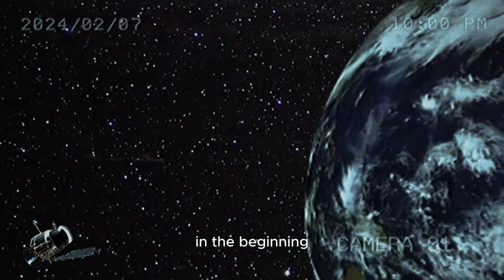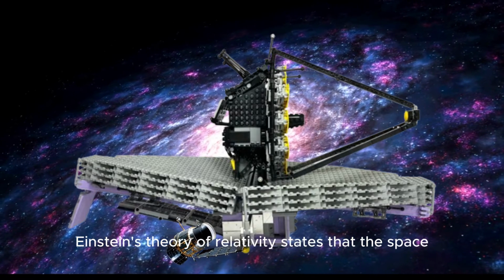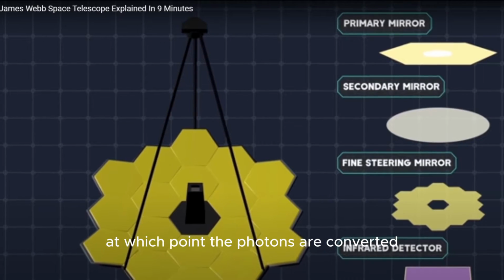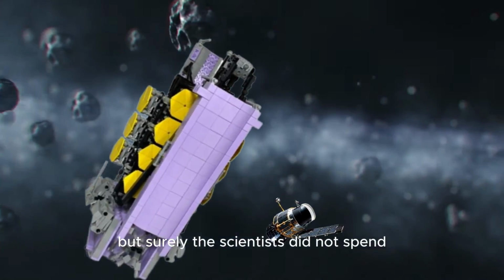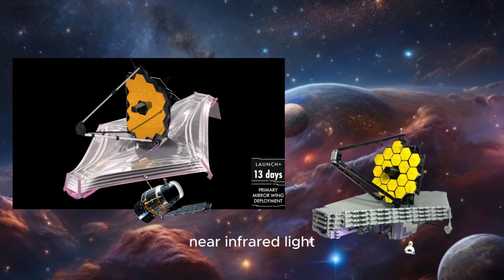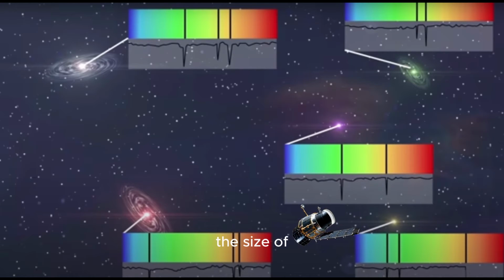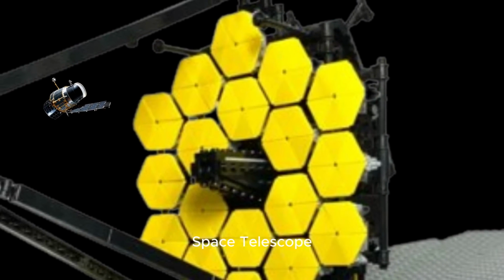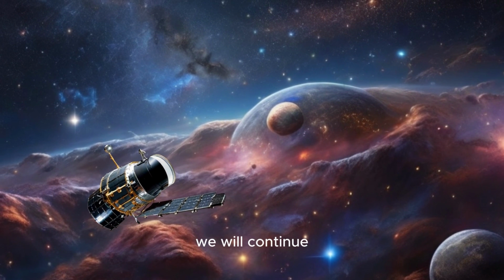James Webb Space Telescope: Exploring the Cosmos with Cutting-Edge Technology"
As we expose amazing truths about the past of our universe and uncover new discoveries, get ready for mind-blowing insights into space history. Come along as we explore the wonders of space exploration and research on a cosmic voyage. This film delves deeply into the fascinating field of space history, including everything from ground-breaking discoveries to significant historical moments. Prepare to be astounded!